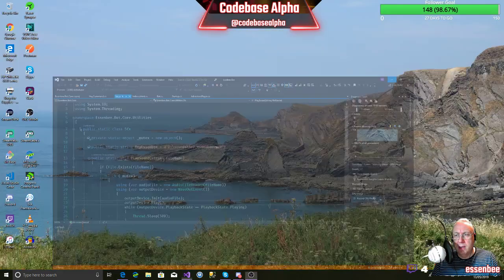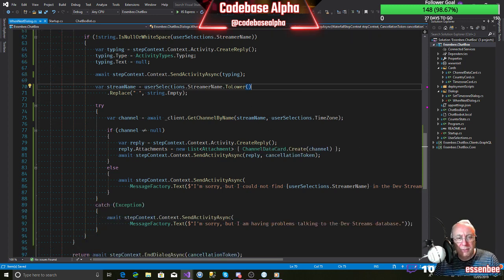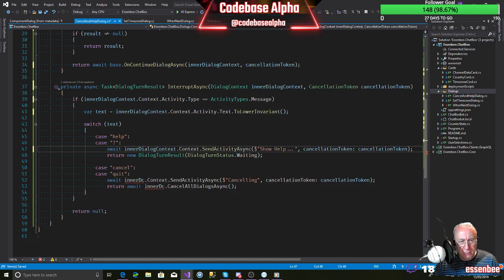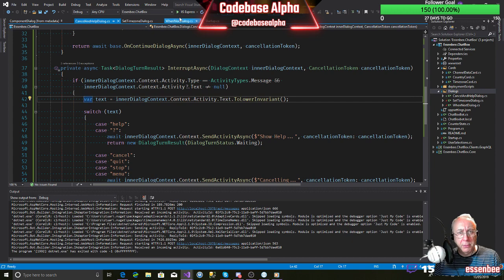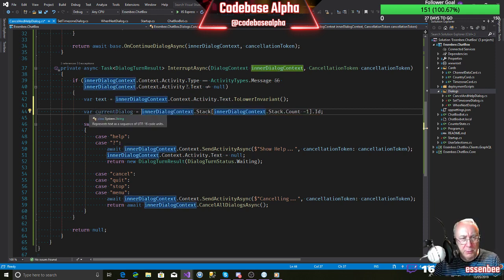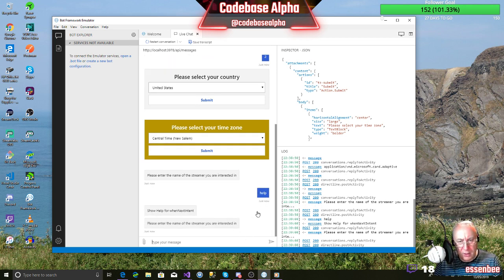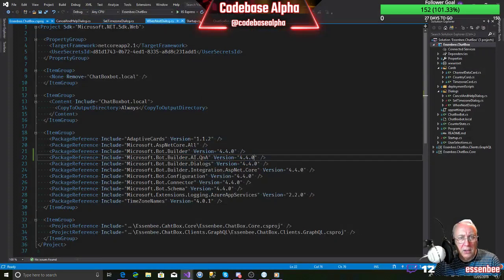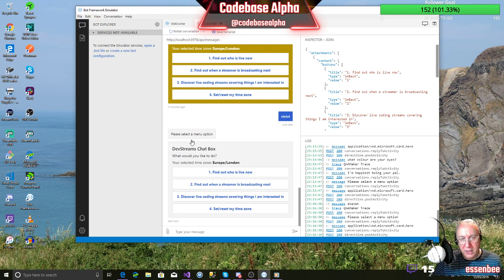Ep. 24 - Handling the Sad Path: Microsoft Bot Framework (Part 4)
In which we do some defensive programming and add a bit of personality to the chat bot using QnA Maker... -- Watch live